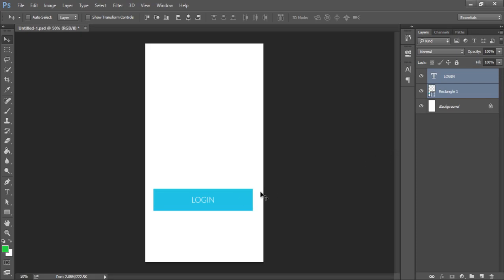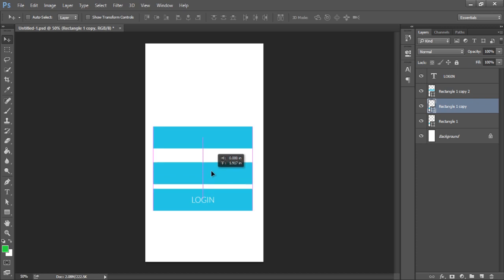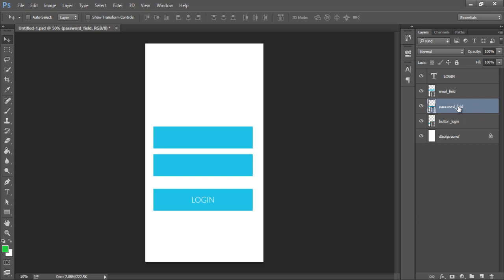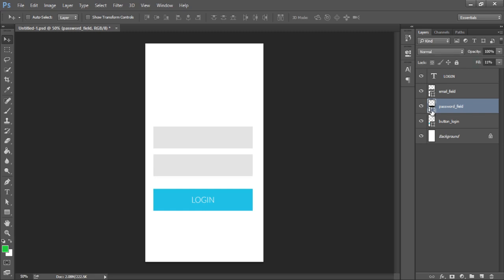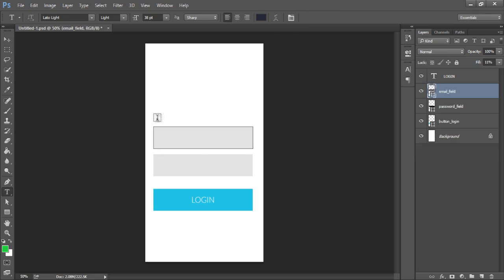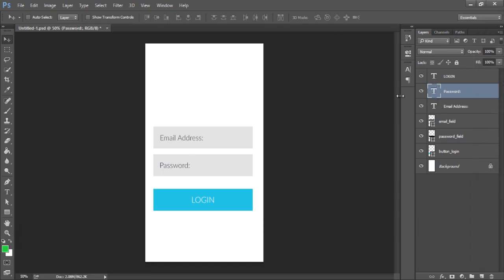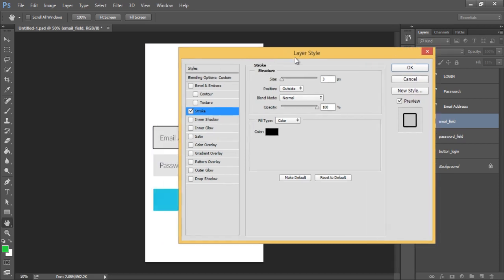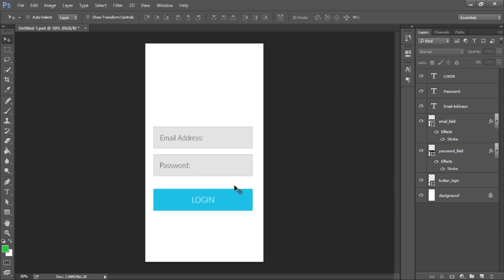Adding Two Fields for UI/UX Design